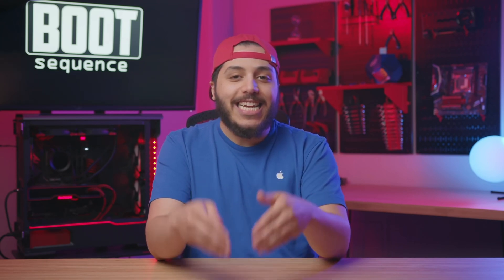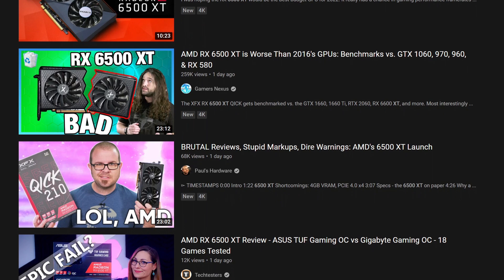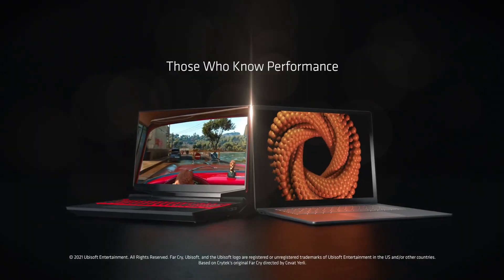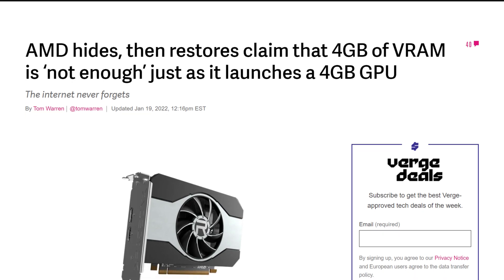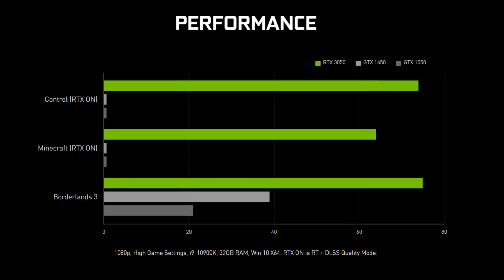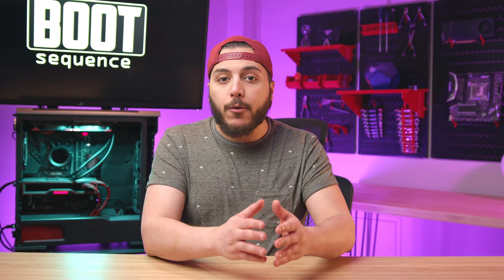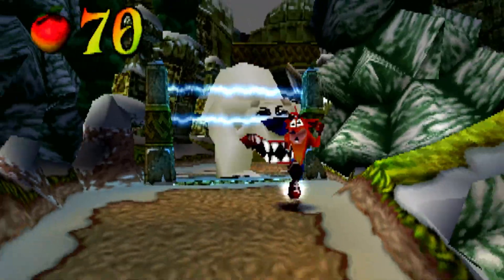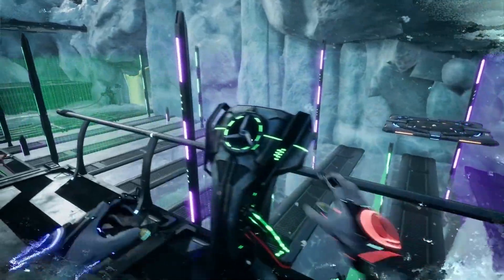The RX 6500 XT Was NOT Built for Desktops!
Let’s get started with AMD. So, The 6500 XT is finally out, and AMD Never really wanted to launch this GPU on the desktop platform. They just had the opportunity to get rid of bad Navi 24 XL dies… and backlash aside, I mean every reviewer has pretty much been bashing this thing, They succeeded.

Now, I said they didn’t want to launch it on desktop… That’s because it was primarily meant for laptops. When paired with a new Rembrandt CPU, a lot of the complaints disappear.  That’s because Ryzen 6000, the laptop cpu’s, will pick up most of the slack. They all have PCI-E gen 4, all have video encoders and even an AV1 decoder, Check,  and they have their own display pipeline with the IGP giving you up to 4 display outputs. The last problem remaining is the 4gb of Vram.